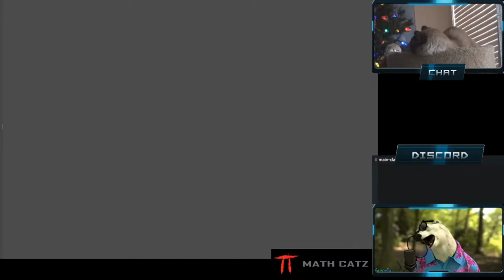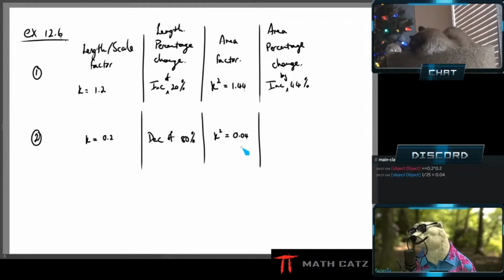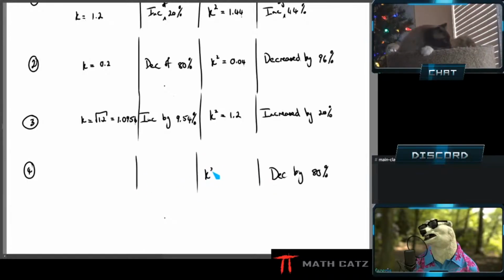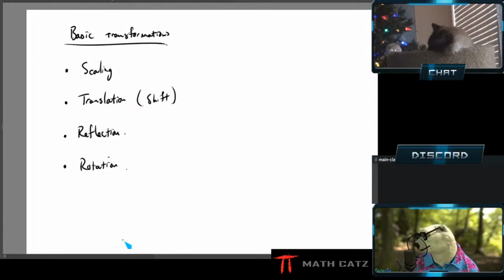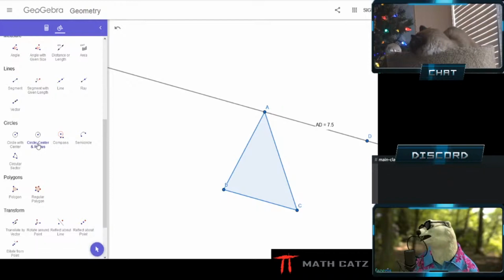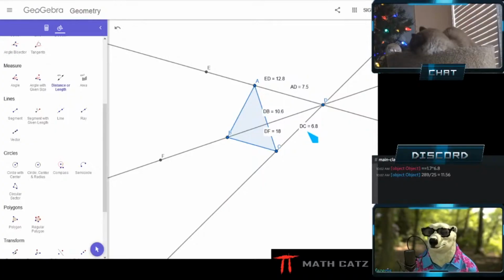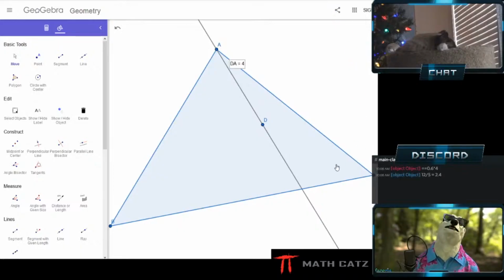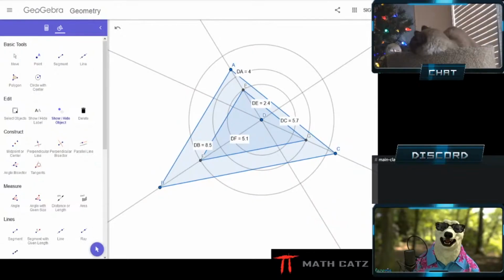Part III 11 1b Scaling and symmetry part 2 edit